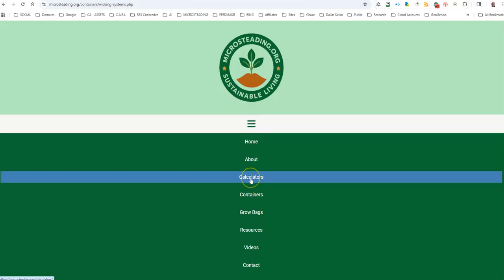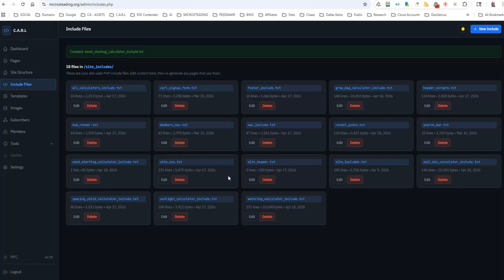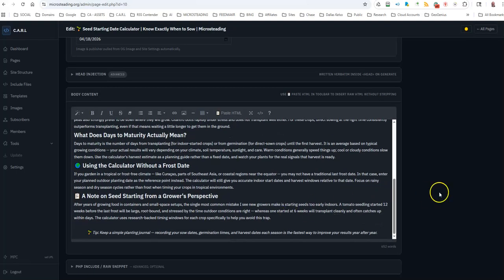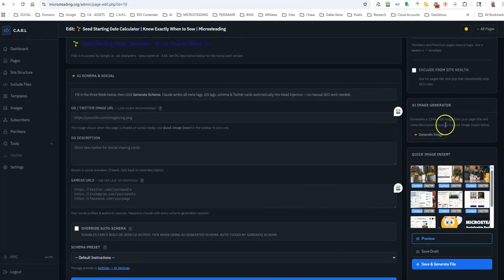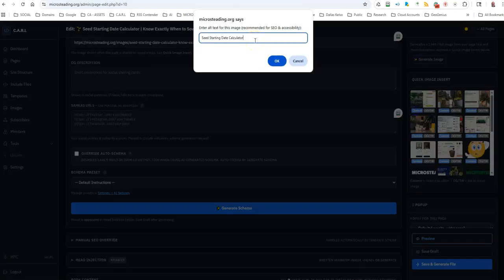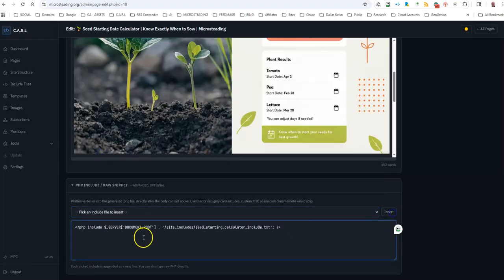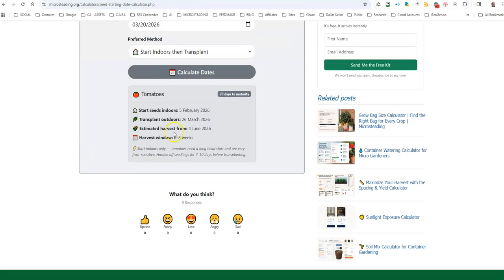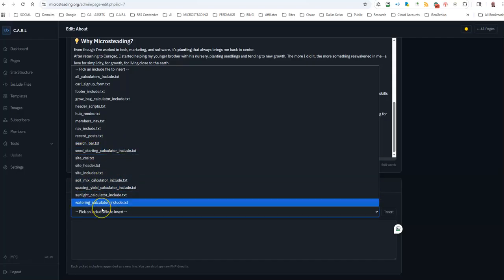Creating Reusable Plugins for the C.A.R.L. SSG CMS (Seed Starting Calculator Demo)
Creating plugins for the C.A.R.L. Static Site Generator CMS is faster, simpler, and more secure than building plugins for WordPress. In this video I walk you through exactly how I built a fully interactive Seed Starting Date Calculator as a single reusable include file and embedded it across multiple pages with one line of PHP.
No plugin marketplace. No database queries. No security vulnerabilities from third-party code. Just a clean, self-contained HTML, CSS, and JavaScript file that drops into any page your CMS generates.
What you will see in this video:

How C.A.R.L. include files work as lightweight reusable components
Building the Seed Starting Date Calculator from scratch with data for 26 crops
How one include file can power multiple pages across your entire site
Why static site generation eliminates the attack surface that makes WordPress plugins a security risk
How to manage, edit, and update your includes from inside the C.A.R.L. admin panel

The calculator in this video covers:
26 crops across vegetables, herbs, and fruit with precise indoor start dates, transplant dates, direct sow dates, and estimated harvest windows. All dates are calculated dynamically from a last frost date input, with support for Northern, Southern, and Tropical growing regions.
C.A.R.L. is a lightweight static site generator CMS built for speed, security, and simplicity. If you are tired of WordPress bloat, plugin conflicts, and constant security patches, this video shows you a completely different way to build and manage a content-driven website.